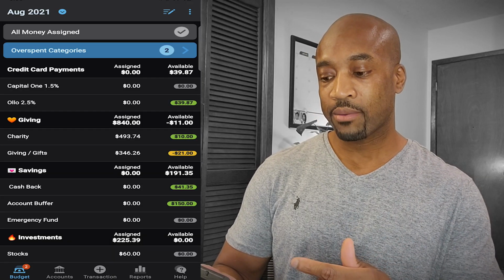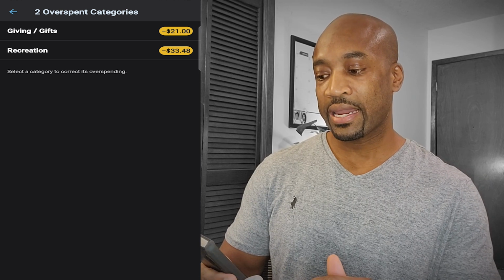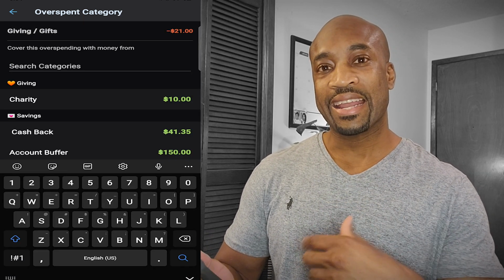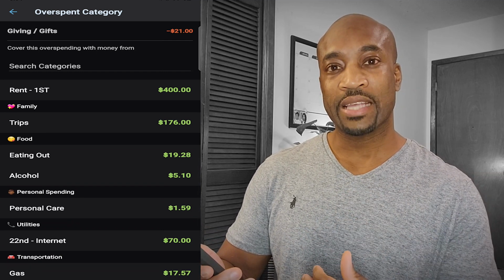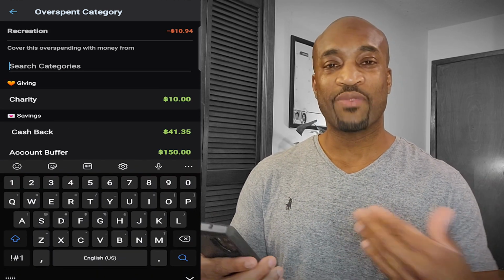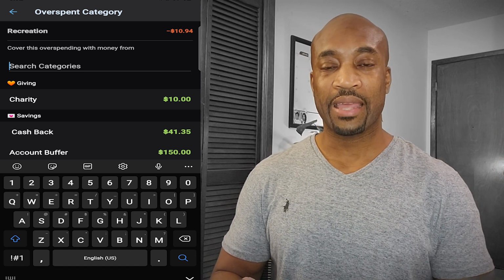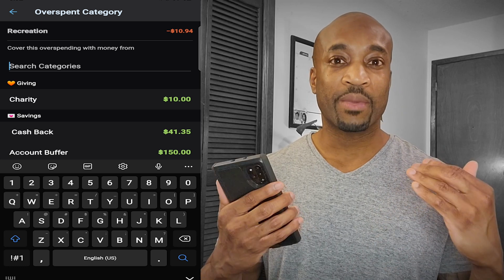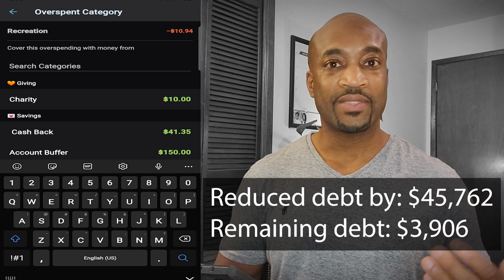How to Handle Budget Over Spending (YNAB tutorial) | Debt Free Journey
Budgeting is foundational to getting on the right track with your personal finances. In this video I discuss the #1 budgeting technique that has helped me so far on my debt free journey.

Getting out of debt requires a long term commitment. On my channel I talk about a variety of personal finance topics that I'm either personally implementing or learning along the way as I document my journey of eliminating almost $50K in debt, with the goal to inspire, educate, and encourage others on their journey's as well.

💠Time Stamps
0:00  Intro
0:40  Input transactions
0:55  Overspent categories
1:43  Gifts/Giving category
2:41  Recreation category
3:19  Technique explained
3:46  What I avoid
4:24  Summary
4:40  Like, Comment, Share, Subscribe

When you use this link we both receive $10 in Bitcoin when you buy or sell $100 or more.

Subs: 601